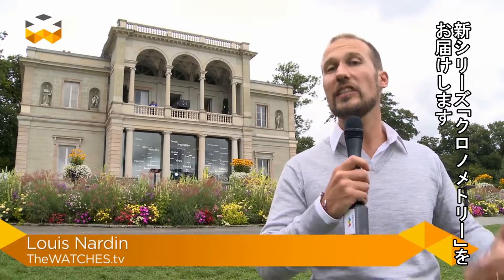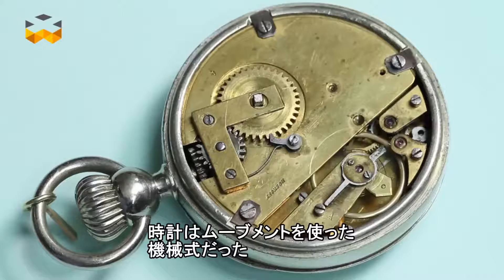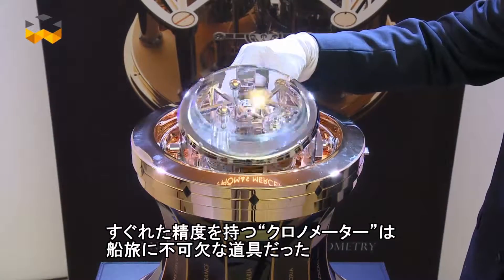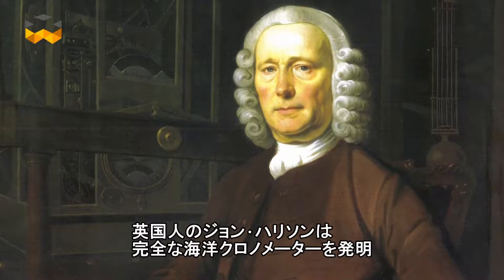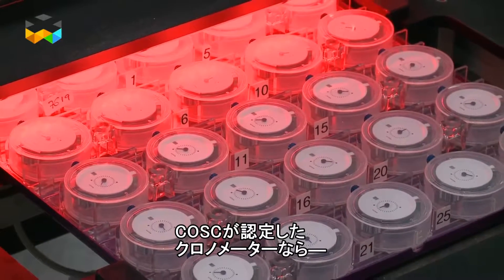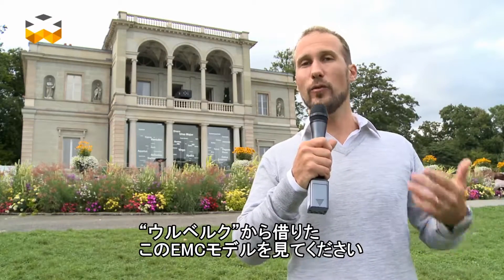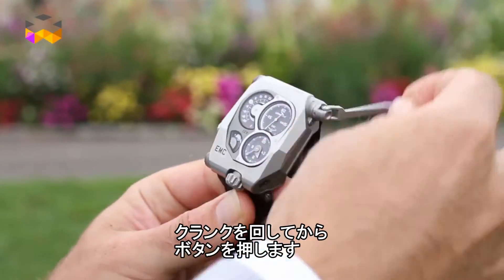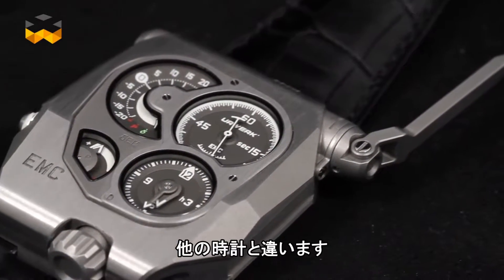機械式時計の魅力―「クロノメトリー」第1話 The science of timekeeping - Chronometry saga n°1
時計愛好家たちが時計に惚れ込むのにはさまざまな理由があるが、時計の第一の目的は時間を計ることだ。時間を計るとはどういうことか？そして機械式時計の魅力とは？TheWATCHES.tvによるリポート、「クロノメトリー」シリーズの第1話。(c)TheWATCHES.tv/AFPBB News

2015年3月10日